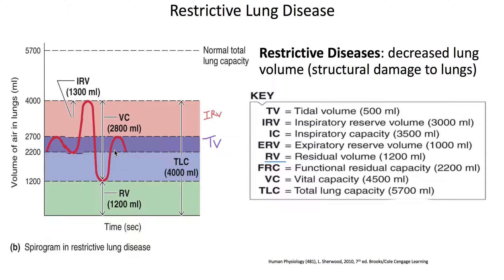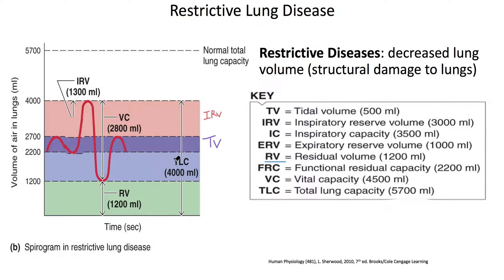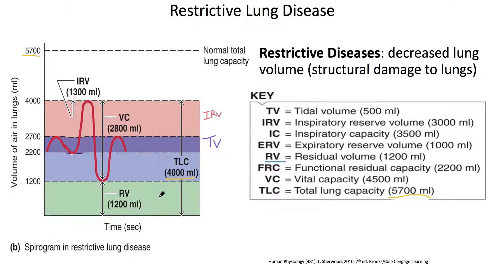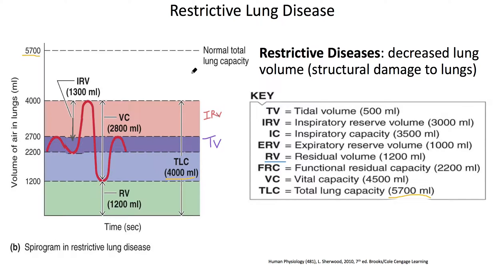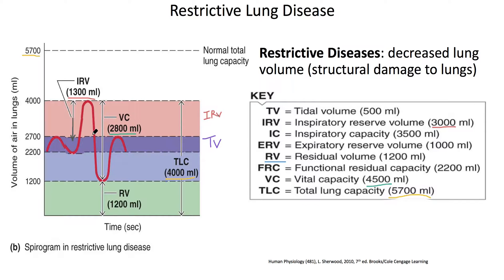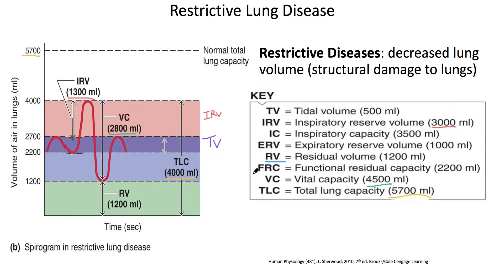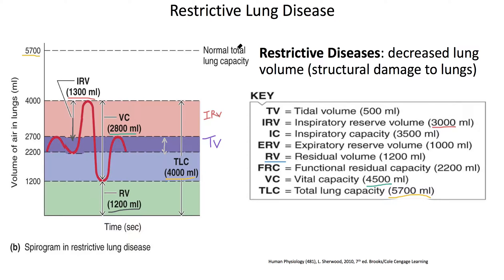Physiology || Respiratory System - Restrictive Lung Disease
This video explains the respiratory effects of restrictive lung diseases. Make sure to check out our free practice problems on our iPhone app: